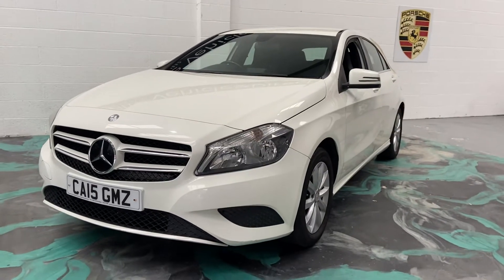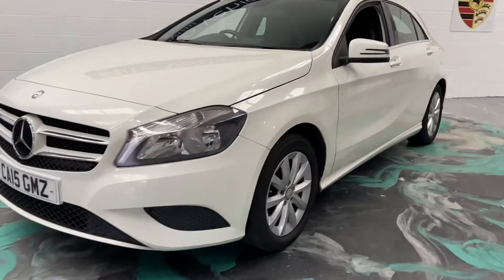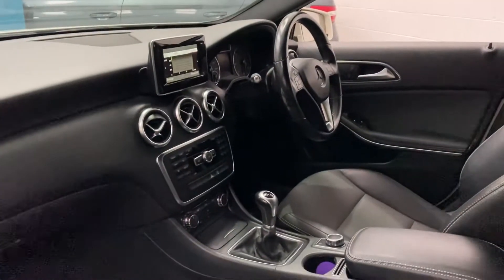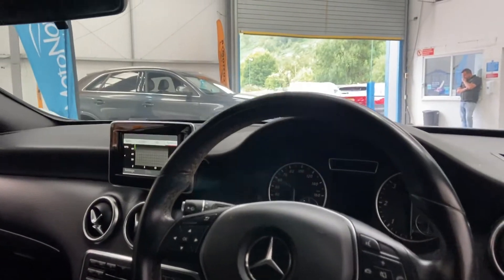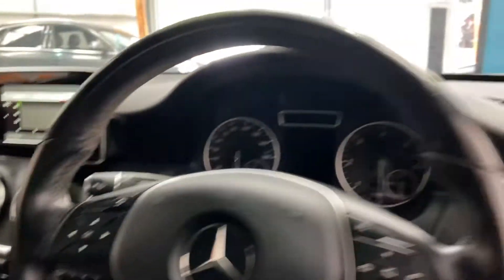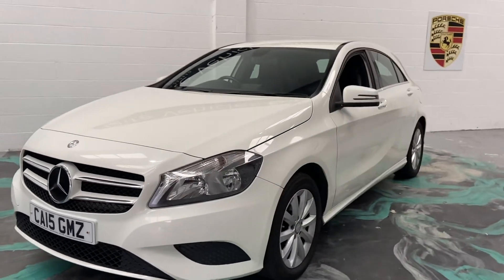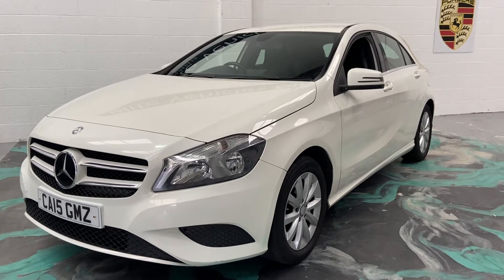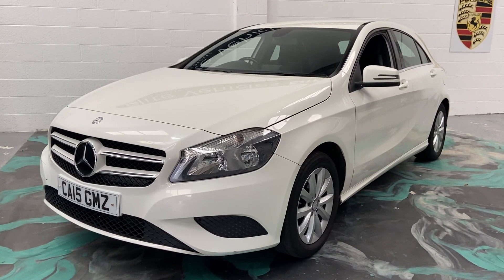23 August 2022